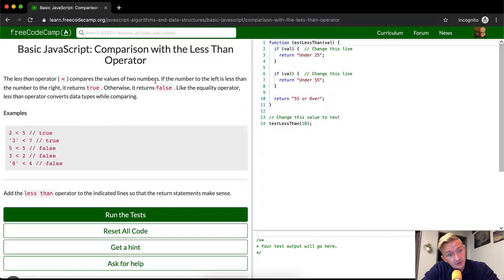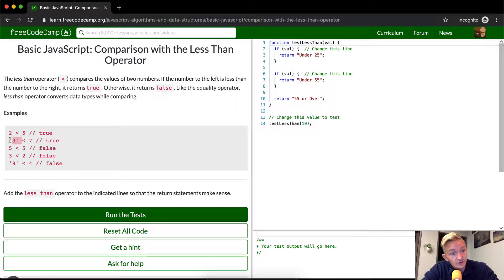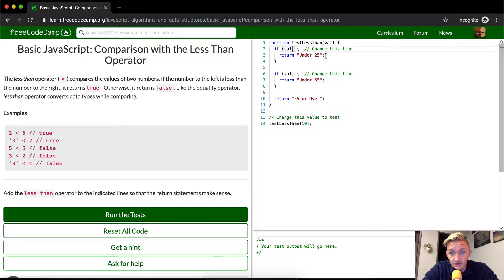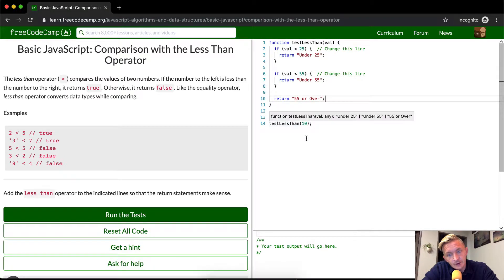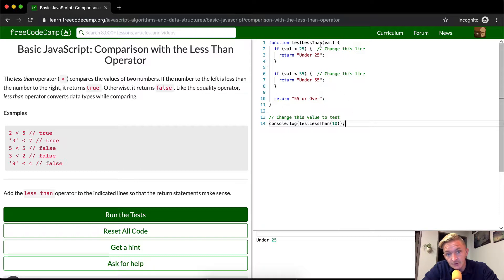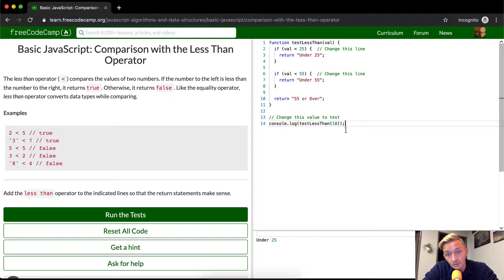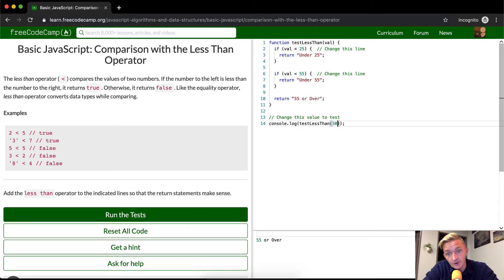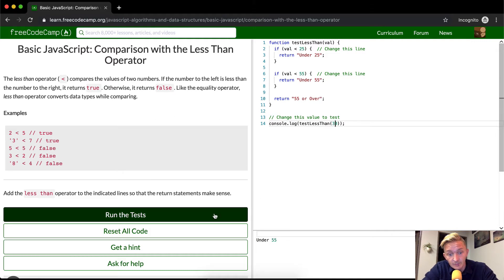Comparison with the Less Than Operator - Free Code Camp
In this video we explore the JavaScript concept of the less than comparison operator which allows us to write code that differentiates between lesser than values. Enjoy!